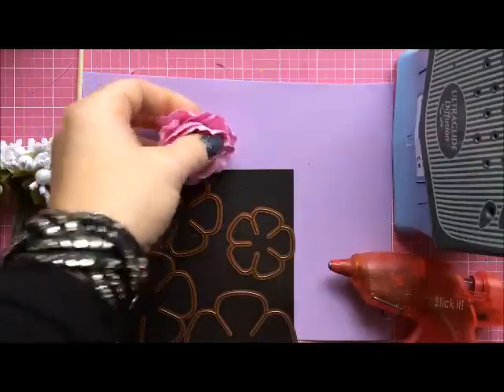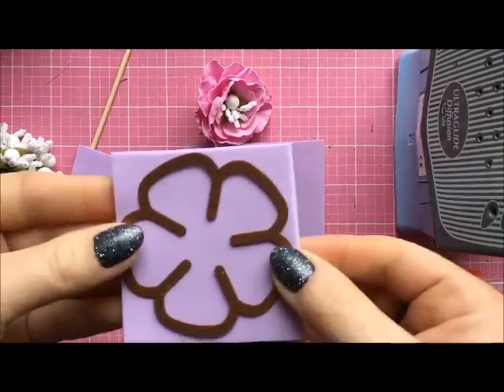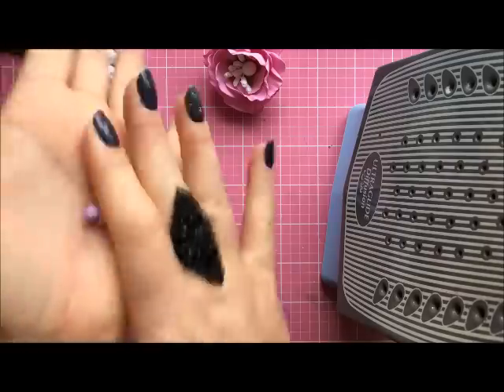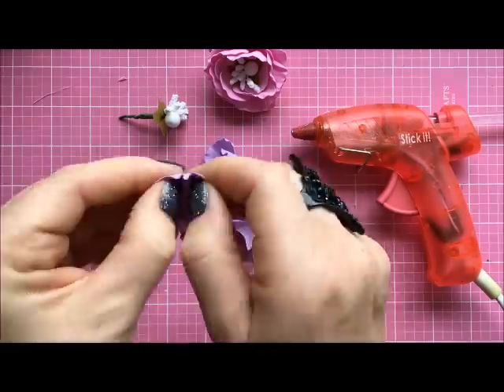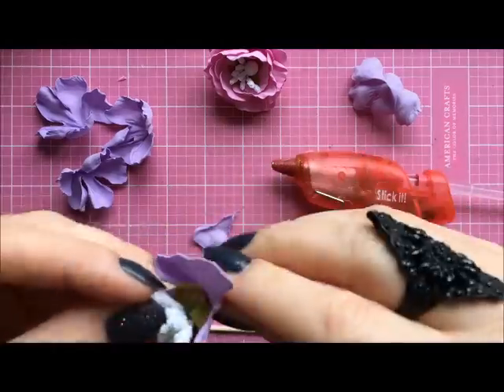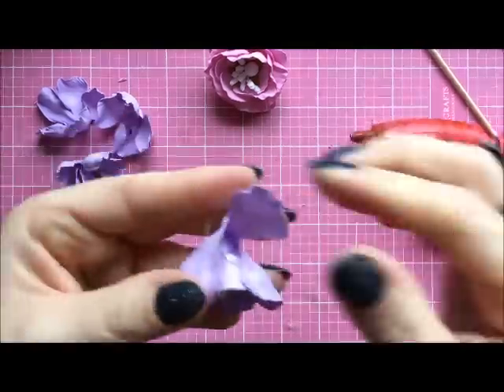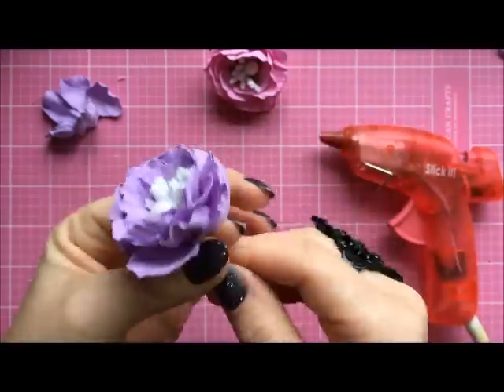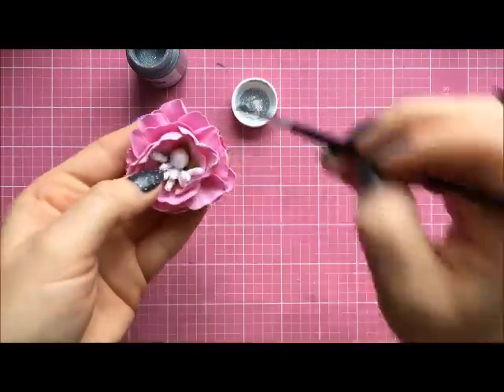Foamiran Flowers Tutorial * Emilia Sieradzan *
My Etsy Store